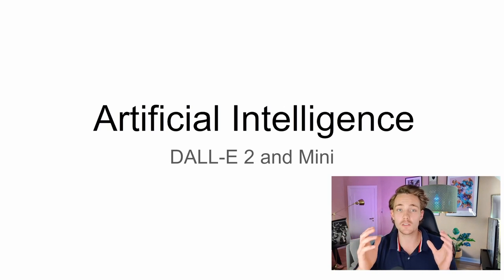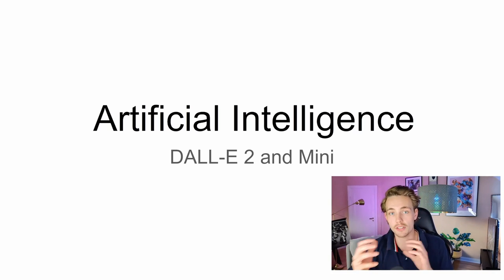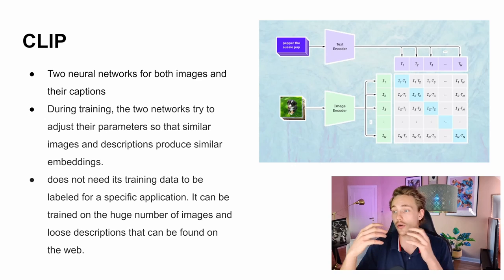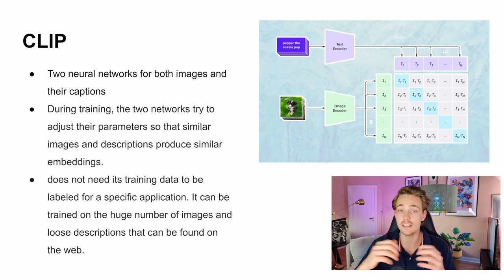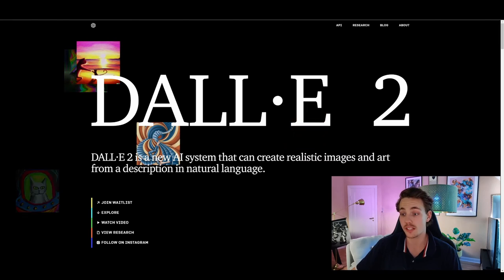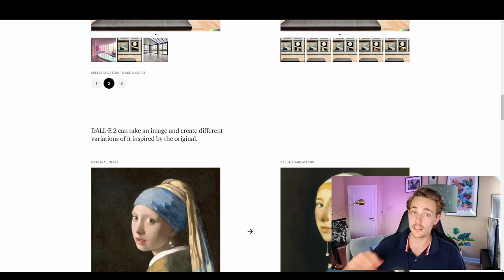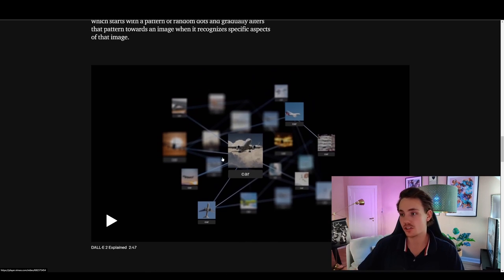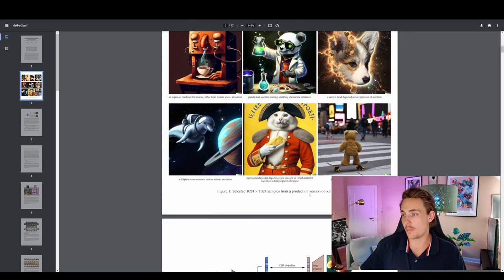Generate Images from Text with state-of-the-art DALL-E 2 and DALL-E Mini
In this video 📝 we are going to take a look at the newest state-of-the-art model for image generation from text. We will look at the DALL-E 2 architecture and the methods that they are using. We will also go over some examples and how u can access the mini model. This is a REALLY CRAZY model.